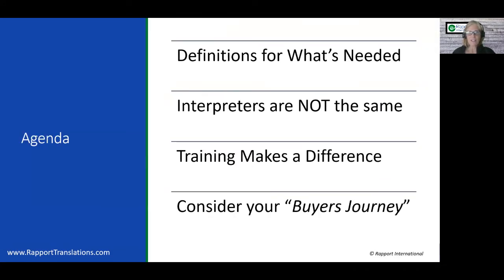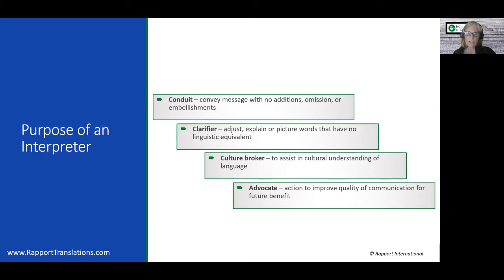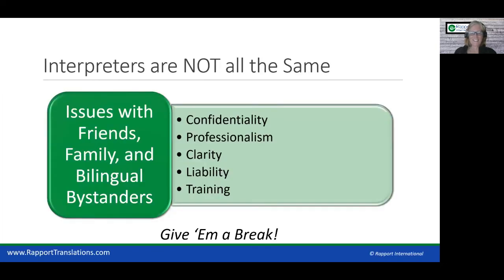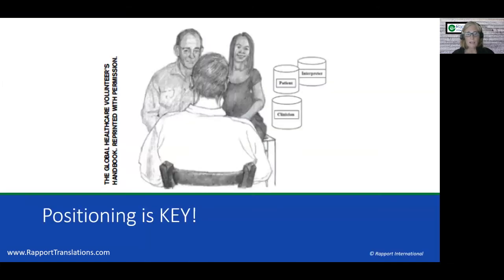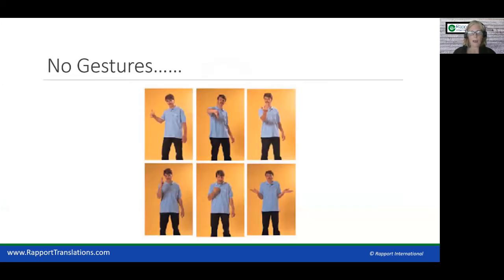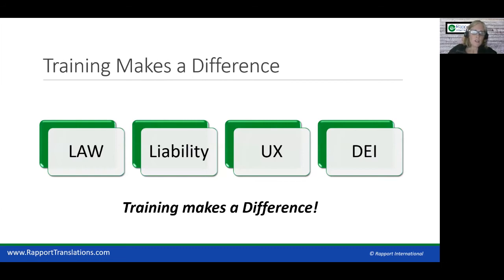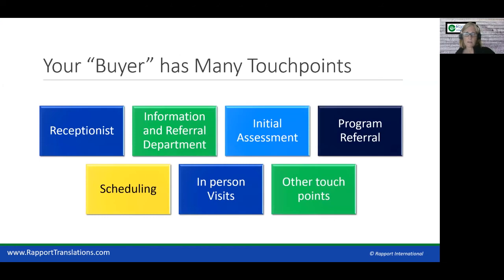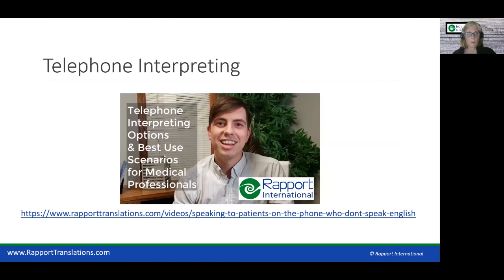How and When to Use Interpreting Services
Wendy Pease, President of Rapport International, presents a webinar for Minuteman Senior Services about how and when to use interpreting services.

Topics include:
 - definitions
 - how not all interpreters are alike
 - training for interpreters and professionals using interpreting services
 - considering your audience